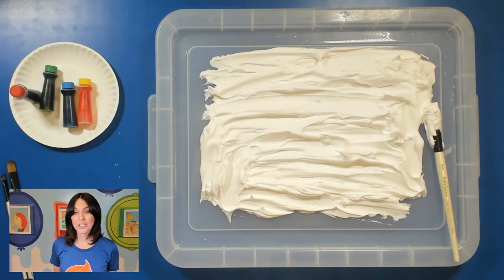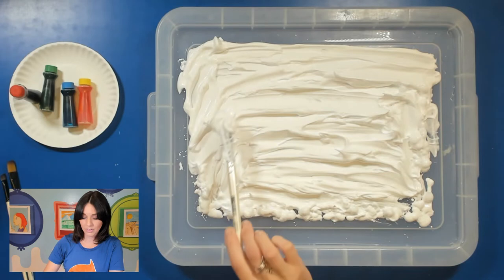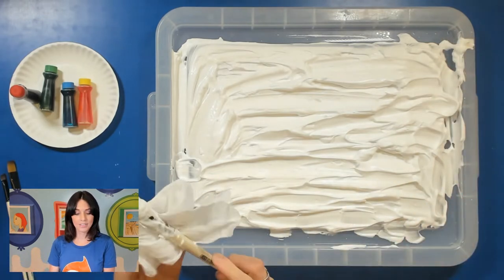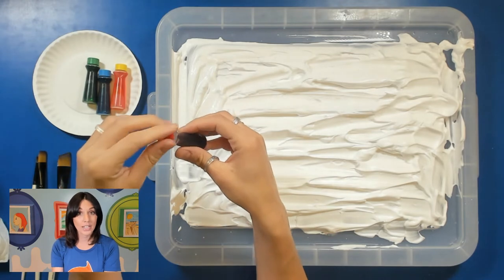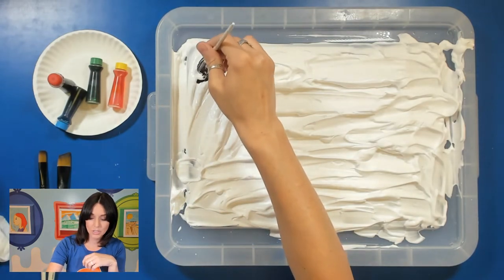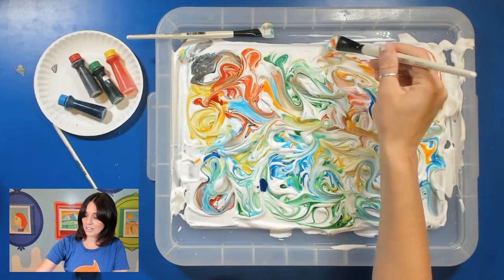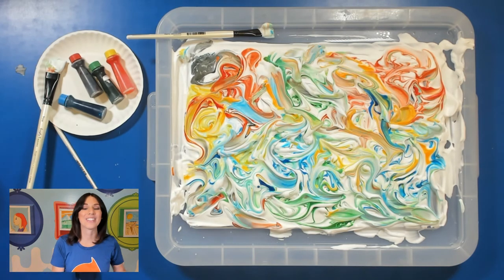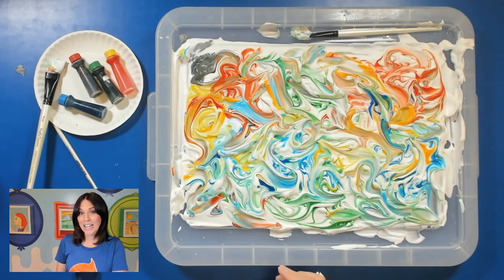Let's Paint with Shaving Cream! | Process Art for KIDS! | Fibo Art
Let's get messy and colorful with SHAVING CREAM! All we need to do is drip food dye into our canvas of shaving cream and swirl! What sort of image will you come up with? Don't forget to use a plastic container lid for your canvas and a paintbrush or spoon to swirl your colors- your creativity is endless!

Check us out on all these major platforms!